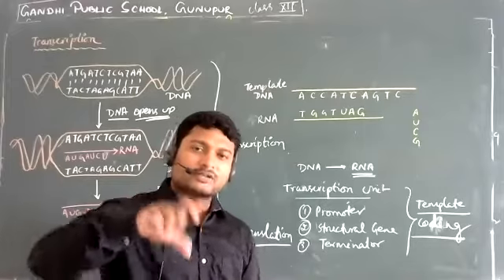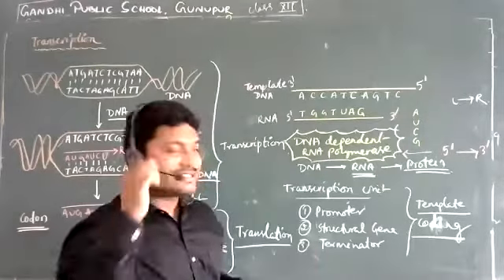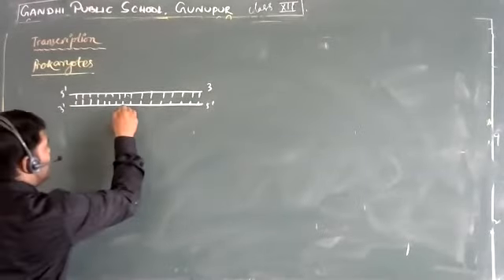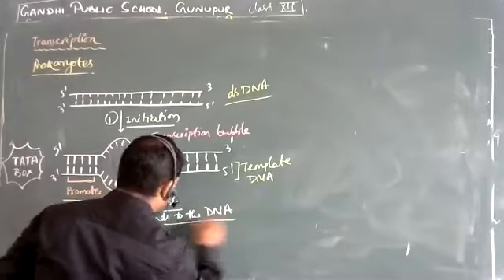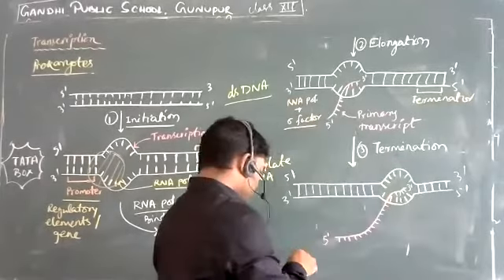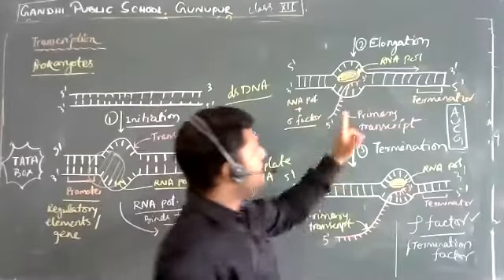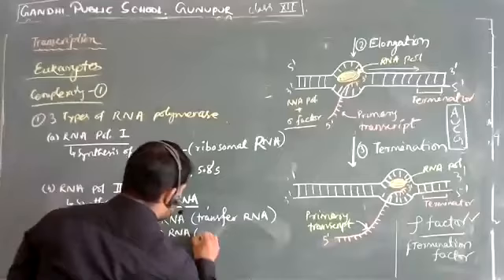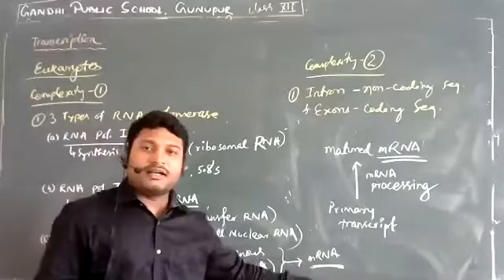Molecular Basis of Inheritance-8 | Transcription Mechanism | Class-XII | Online Live Class Recording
Transcription Mechanism